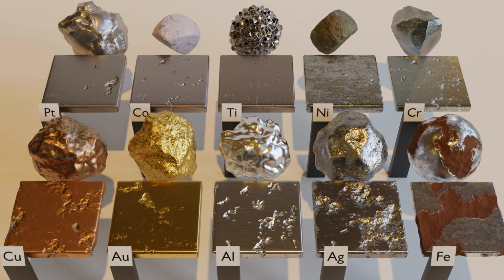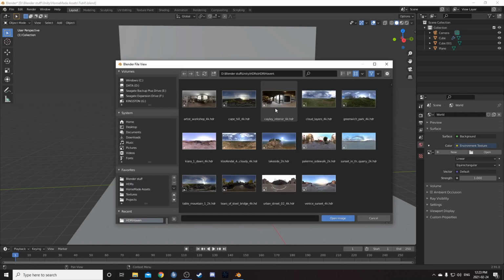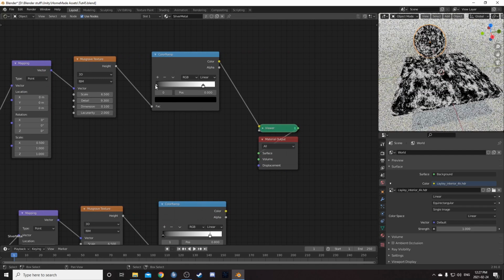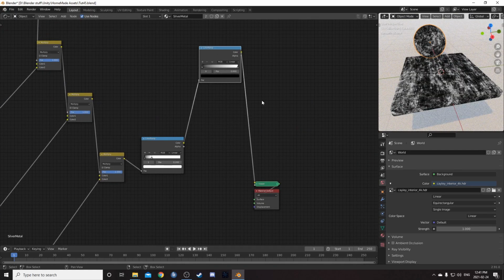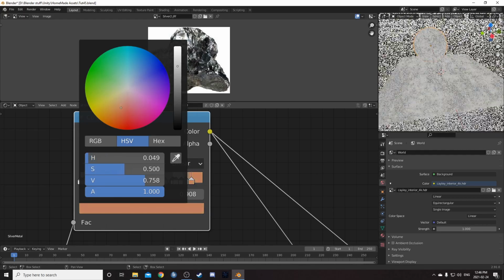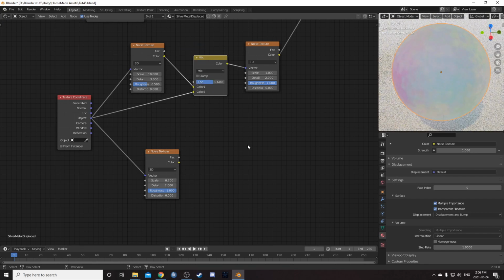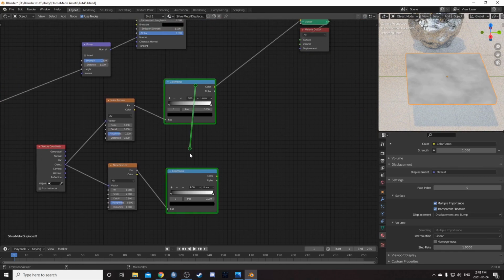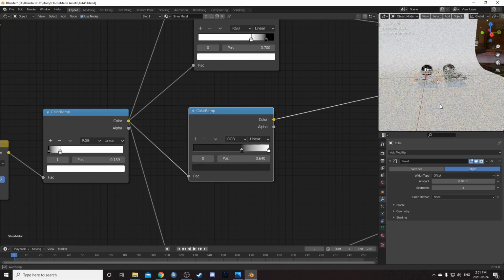Procedural Nodes (part 45) - Procedural Silver Metal in Blender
Intro: (0:00)
Final node setup preview: (0:21)
Scene setup: (0:48)
HDRI setup: (2:55)
More scene setup: (3:30)
Main textures setup: (4:01)
Mixing the textures: (8:00)
Metal details: (9:00)
Tarnish details: (11:33)
Reflection outline: (12:11)
Sphere Displacement: (13:22)
Flattened Cube Displacement: (17:07)
Playing around: (19:37)